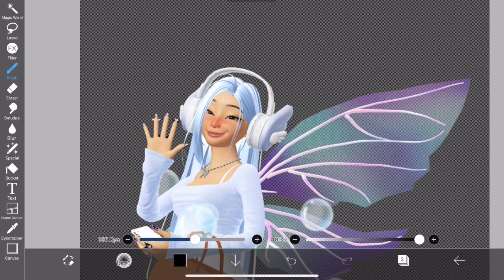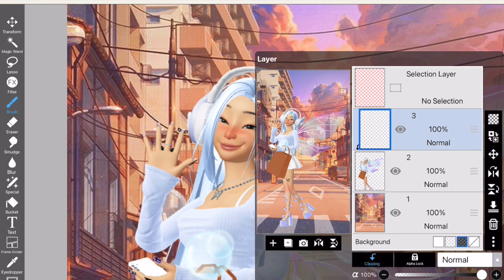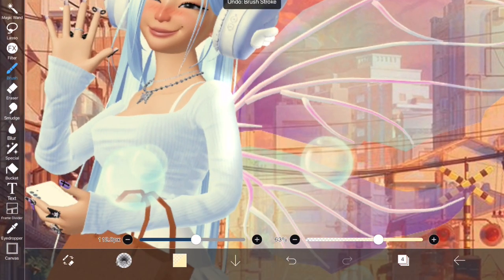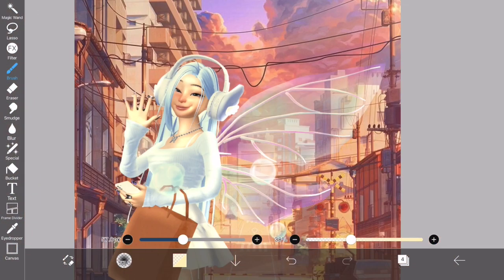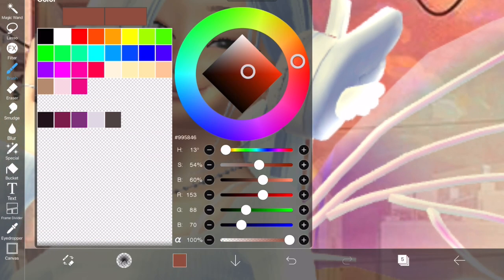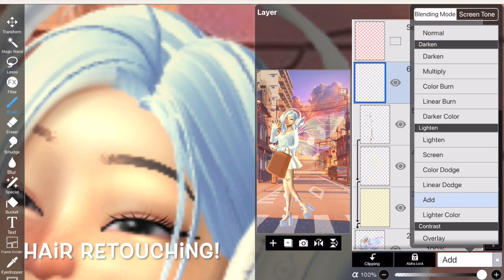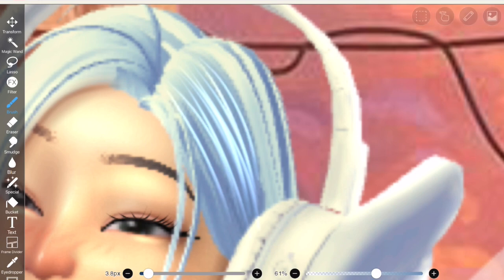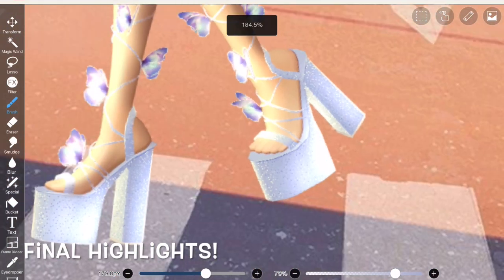[ZEPETOR CLASS] Lesson 2: Daylight Retouching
Here's the week 1 mini-lecture! I hope these skills you've learned on retouching this week are transferrable. This is a mini-lecture on edits in the daylight, in contrast to the dark/nighttime lighting we were using in the main lecture.

Timestamps:
00:00 - Intro
0:19 - A word on camera tool vs. Photobooth images
0:41 - Layer 1: background image
0:53 - Layer 3: overlay
1:10 - Blending modes (I'm using "darken" in this edit)
1:20 - Layer 4: highlights
2:13 - Layer 5: shading
3:31 - Layer 6: hair retouching
4:10 - Final highlights (layer 4)